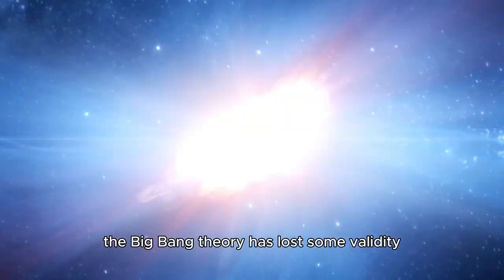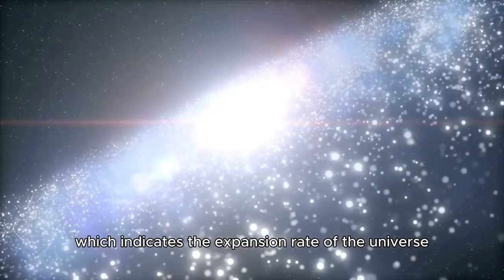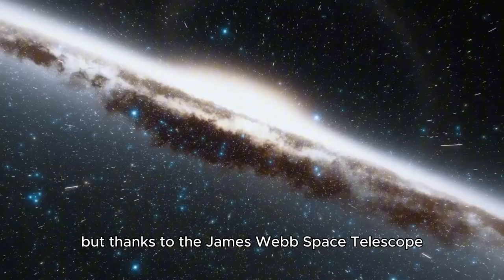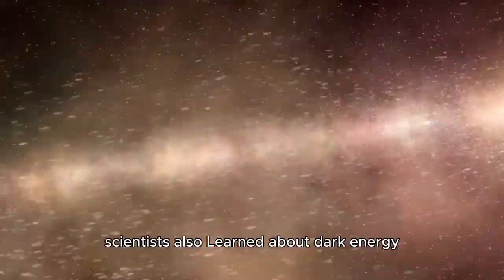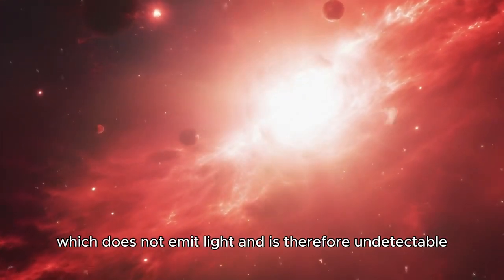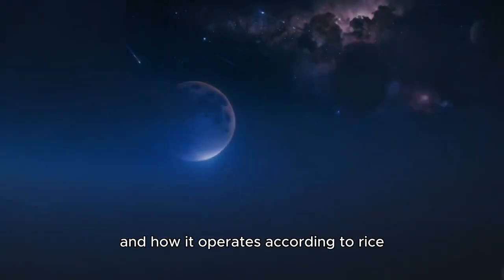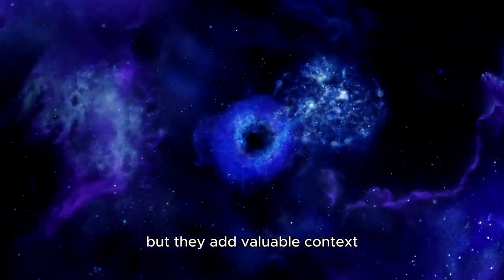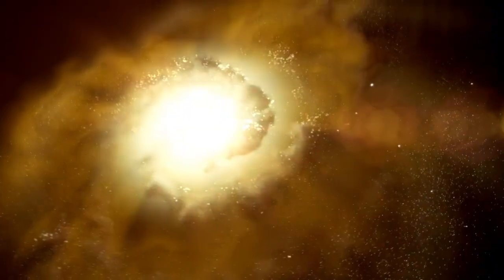James Webb Telescope Announces First Real Image of the Edge of the Universe!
🚀 Get ready for a mind-blowing journey across time and space! In this video, we break down the historic announcement from NASA and the James Webb Space Telescope — the release of the first-ever real image of the edge of the universe. 🌠

👉 What does this image show?
👉 How far back in time are we actually seeing?
👉 Could this change everything we know about the cosmos?

💡 You'll also learn:

-What “edge of the universe” really means 🌌
-How JWST captured this unimaginable view 🛰️
-What this could reveal about the origin of space and time ⏳
-Why this discovery is a game-changer for science and humanity 🔬🌍

📸 See the image. Feel the awe. Understand the impact.